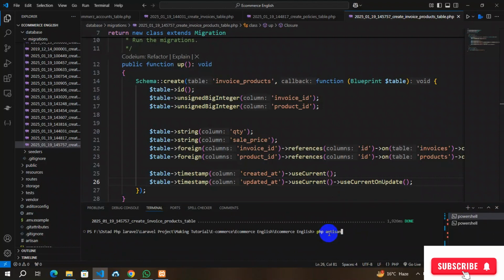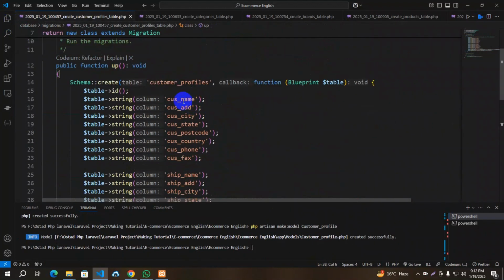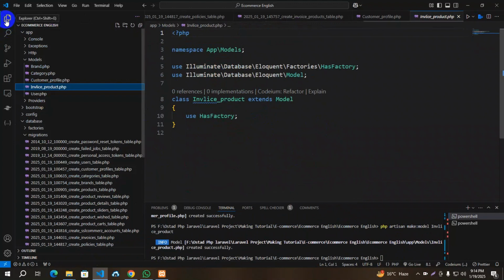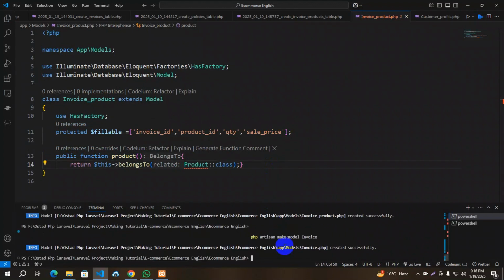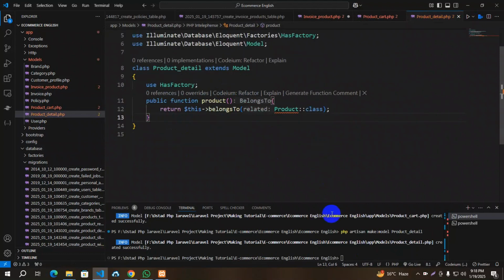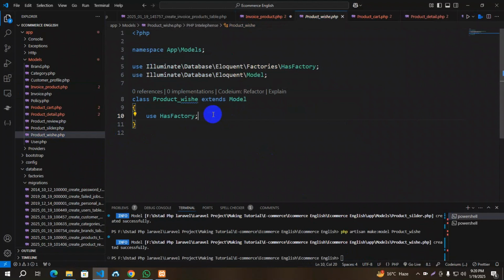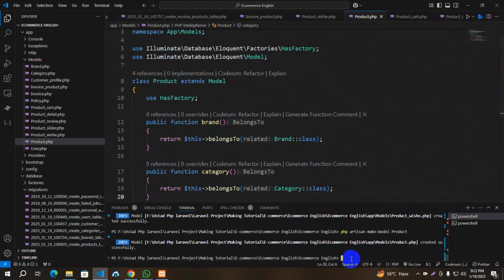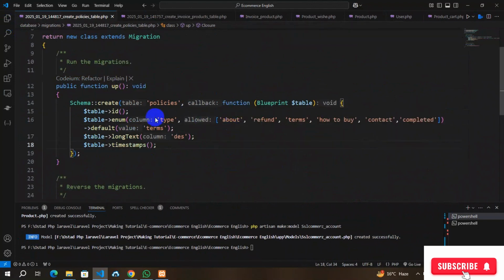Laravel Full-Stack E-commerce: Database Relationship ORM Part 3: Building an E-commerce Platform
Laravel E-commerce Development: Step-by-Step Database Design (Part 3)
Laravel Ecommerce Development Project English:
Laravel Full-Stack Guide: E-commerce Database Design.

Welcome to the first part of our Laravel Full-Stack E-commerce Development series! 🎉 In this video, we focus on database Database  Relationship ORM, laying the foundation for a robust and scalable e-commerce platform. Whether you're a beginner or an experienced developer, this tutorial will guide you step-by-step through creating the database schema tailored for an online store.

What You'll Learn in This Video:
✅ How to plan and design a database for an e-commerce platform.
✅ Key tables and relationships
✅ Best practices for structuring your Laravel database.
✅ Setting up migrations for a seamless development process.

By the end of this video, you'll have a well-thought-out database structure, ready for implementation in Laravel.

If you have any questions or feedback, drop them in the comments below. 🚀